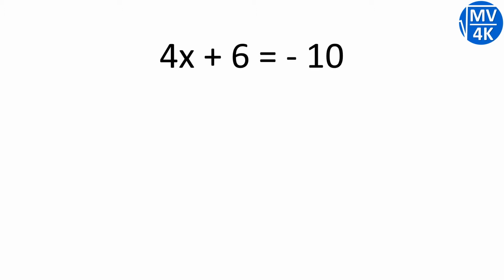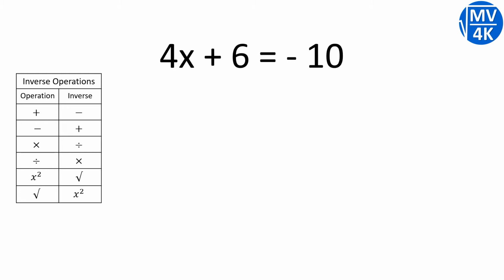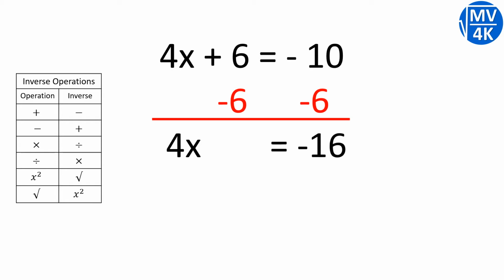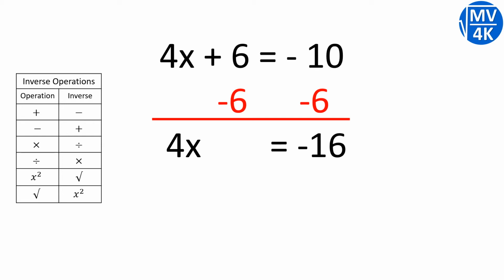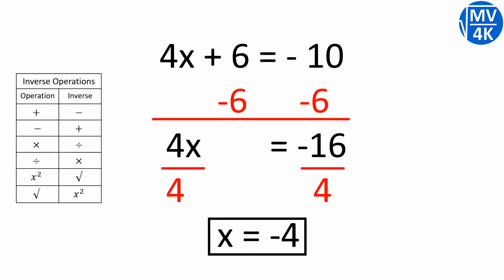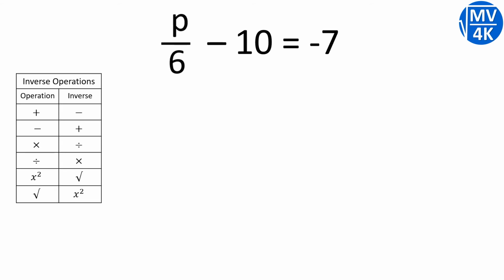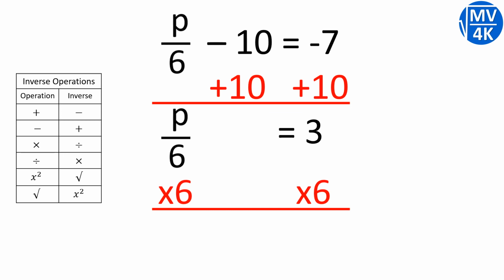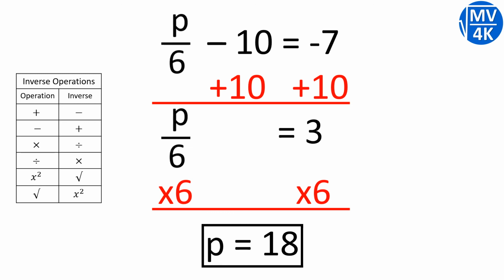Solving Two Step Equations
In this video, we will solve two different types of two-step equations using inverse operations.